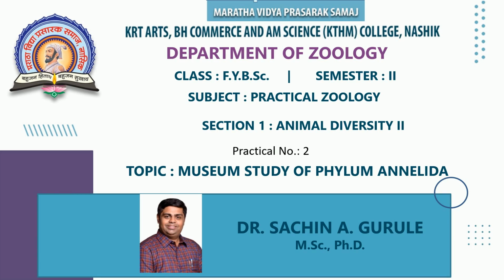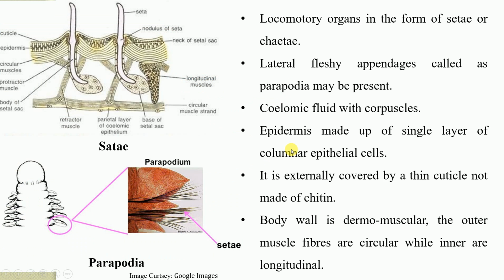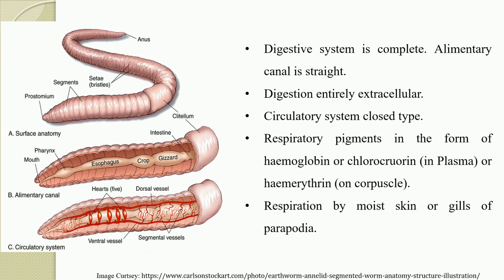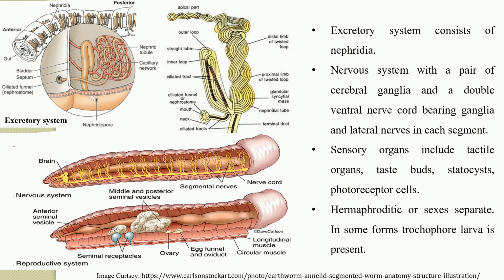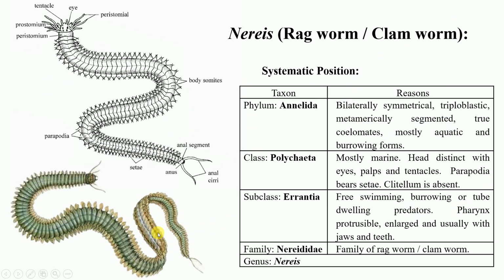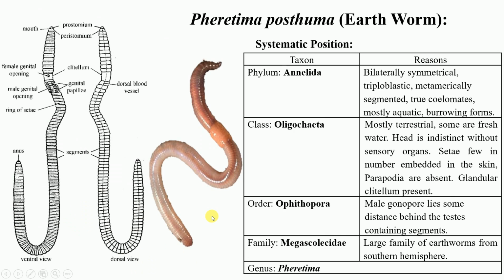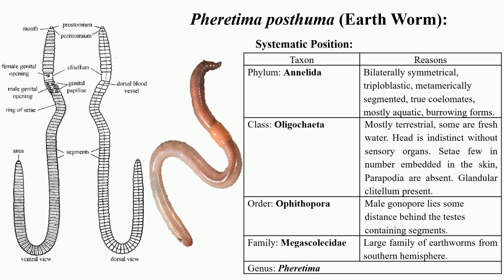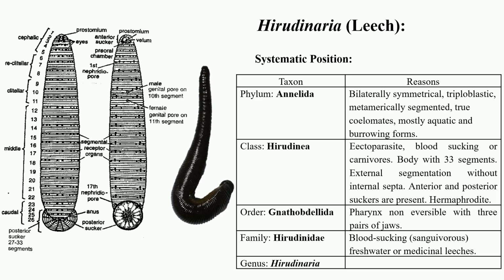F.Y.B.Sc I (Zoo. Paper- III) Zoology practical I Zo-123 I Museum Study of Phylum Annelida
Dr. Sachin Gurule I F.Y.B.Sc I (Zoo. Paper- I) Animal Diversity-IV I Zo-123 I Museum Study of Phylum Annelida